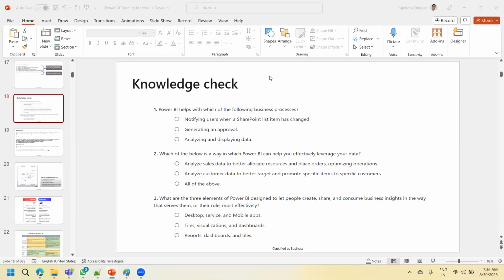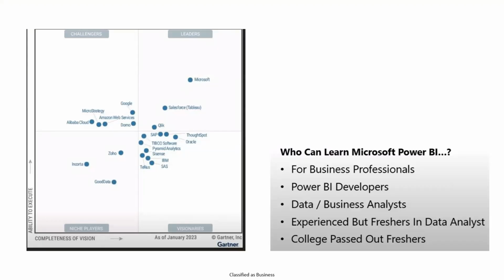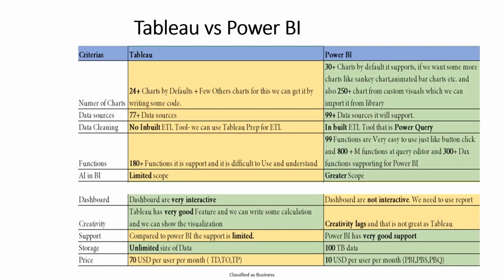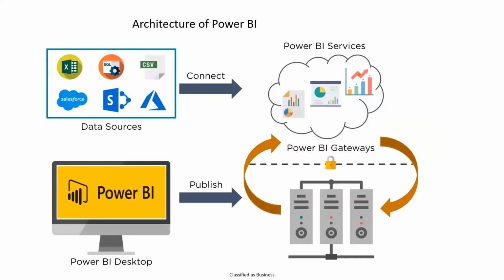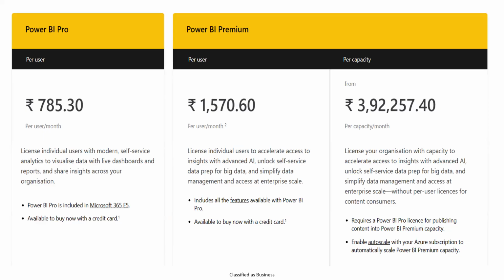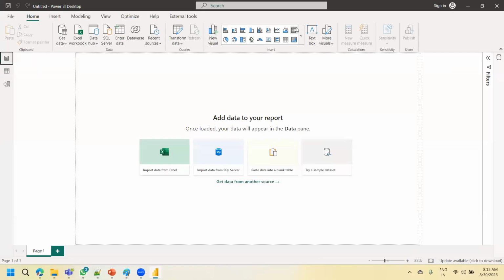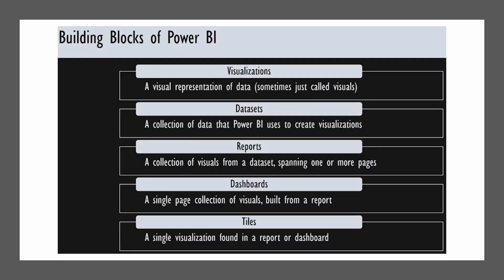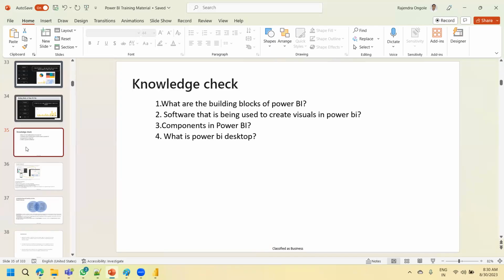8 Power BI By Mr Rajendra